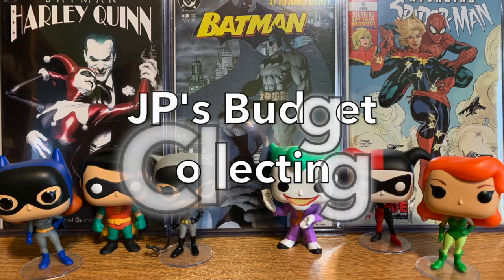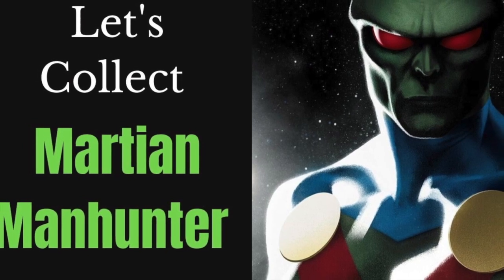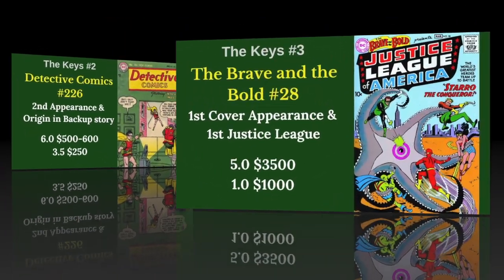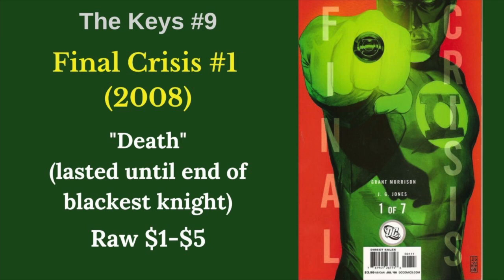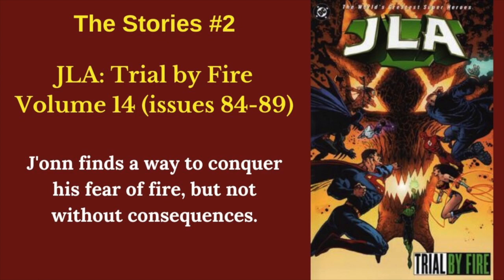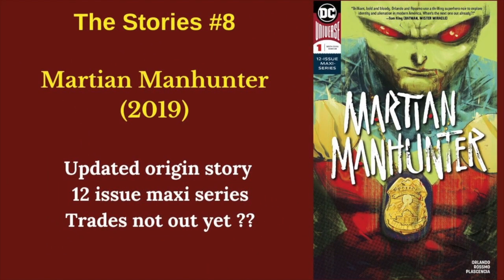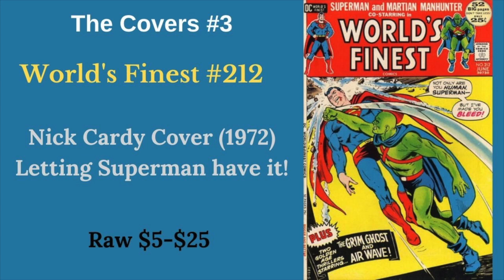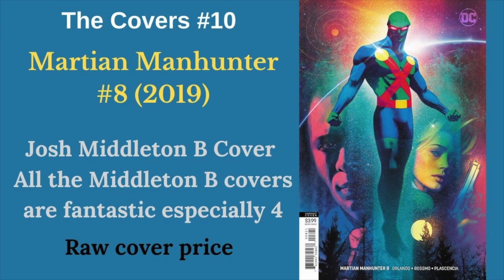Let's Collect Martian Manhunter: Key Comics, Best Stories, Cool Covers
16th episode of my Let's Collect series

Your guide to collecting J'onn J'onzz the Martian Manhunter.  The keys, storylines and covers